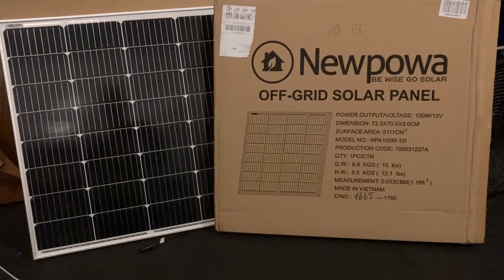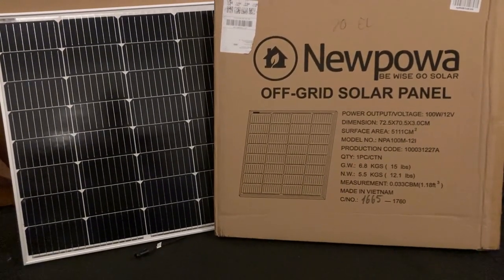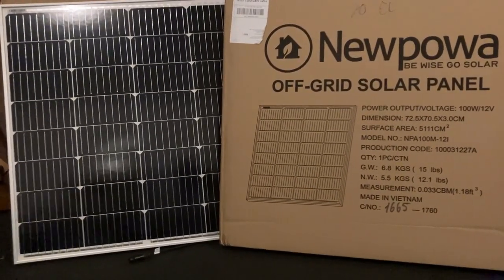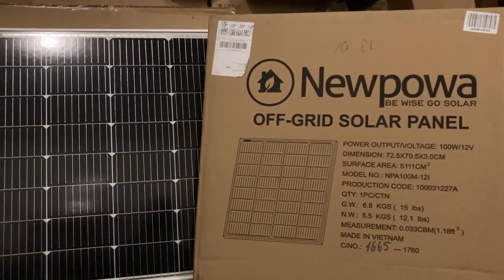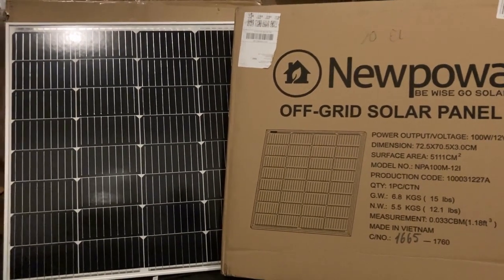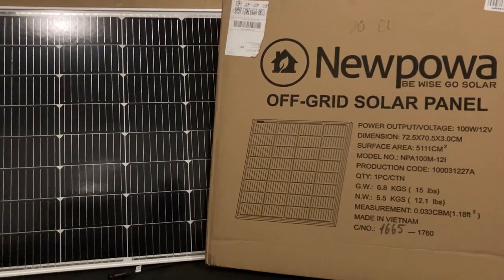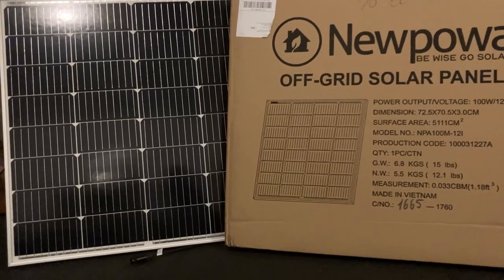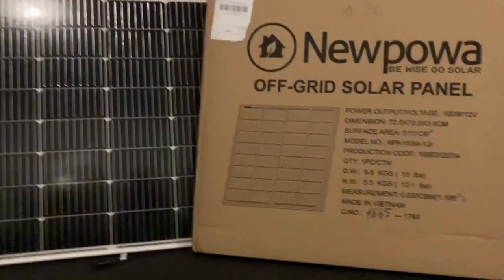Solar Panels about Half Price during this open box Sale. I love these Panels. I even bought more!!!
Hey Guys Check out this sale on open box solar panels. They are about half price. I have several of these and i just bought more. The sale only lasts about 24 hours so get some now.
  I'll be posting some solar panel vids very soon. There are some easy ways to keep from getting scammed and  understanding all about solar panels. I'll talk about some great deals that are longer lasting soon in case you miss this sale. I just couldn't pass up sharing this information with you though. I may delete this video in a few days after the sale ends, but I wanted my viewers to be aware of this opportunity. I hope you take advantage of it.
  I'll walk through all the different ways to hook up these panels in various systems in upcoming videos. I wish i already had those videos completed but there is no way I can get them done in time for you to take advantage of this deal. You will just have to trust me when i tell you this is a great deal.I even bought a couple more myself.
I just like helping people and I love solar. A single panel could change your whole quality of life during an extended power outage. It can keep you living in this century and really help you survive and thrive. More to come soon.